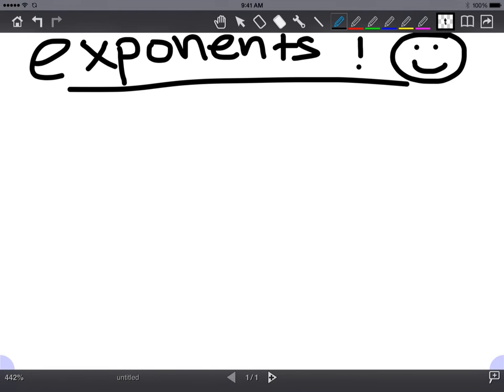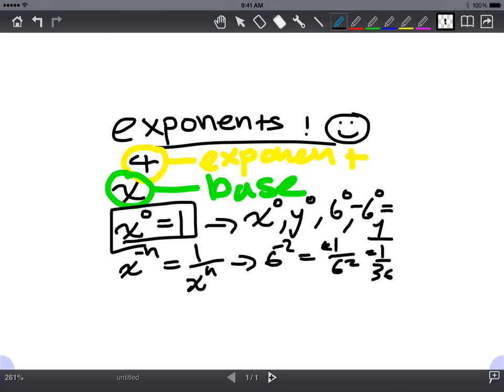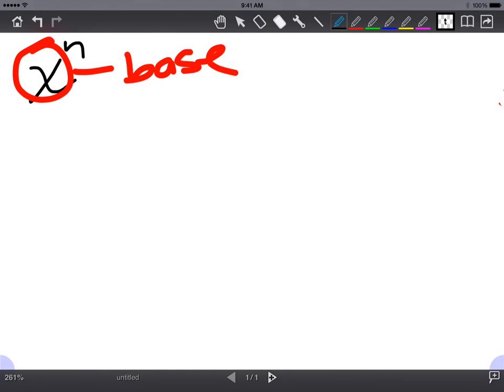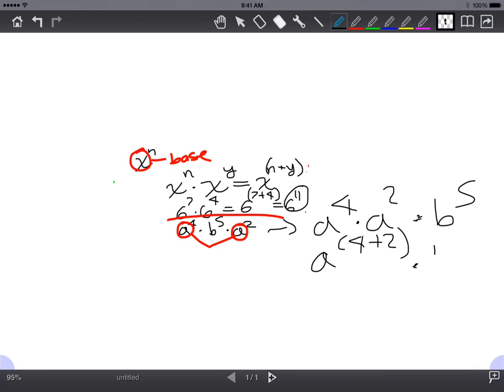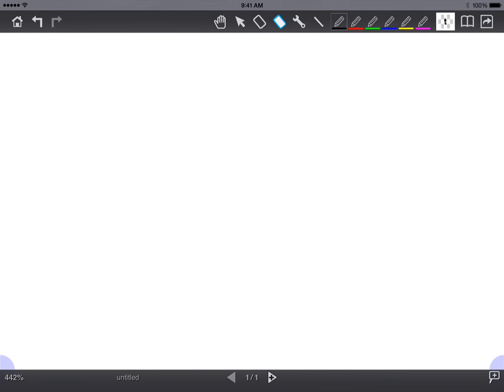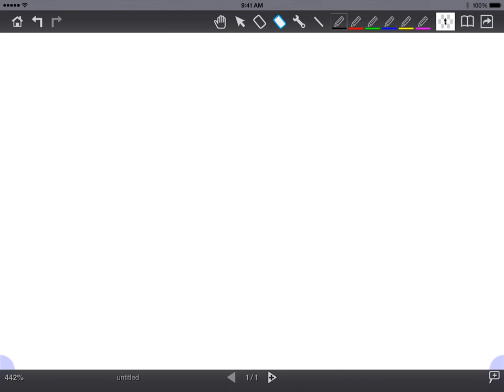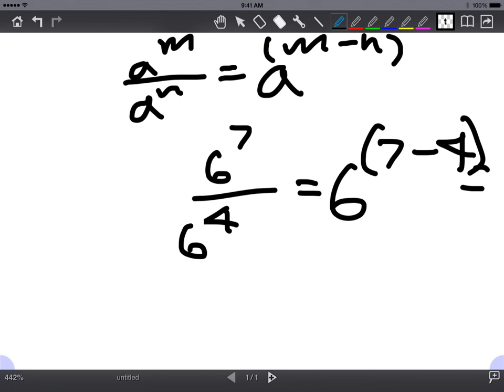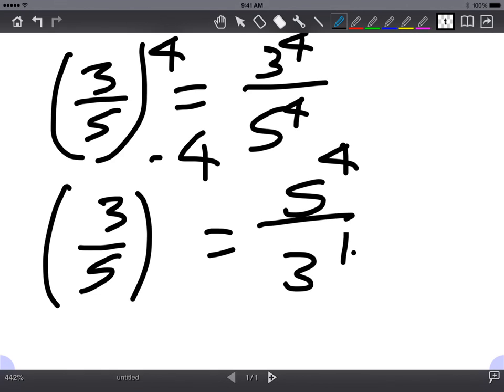EXPONENTS| EXPONENT PROPERTIES| MATH HELP